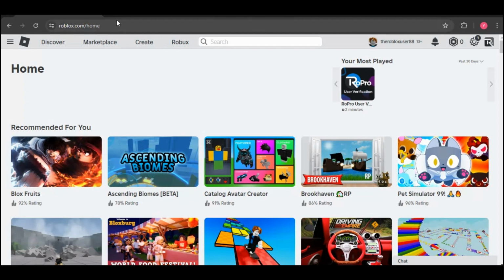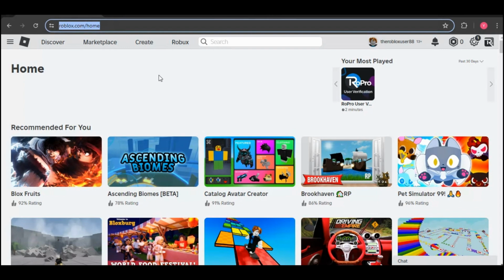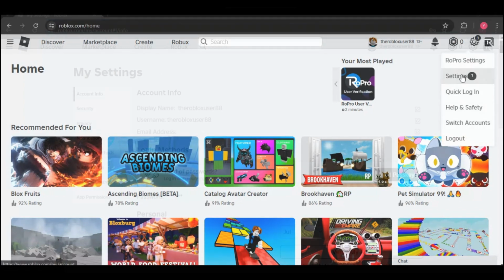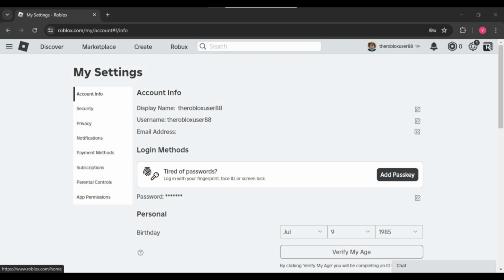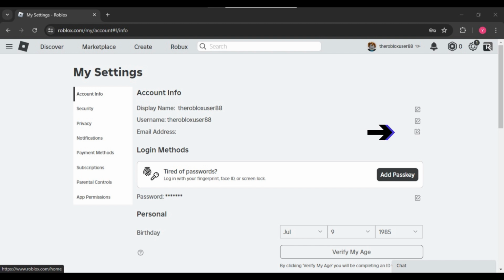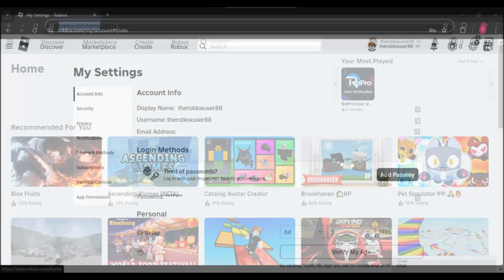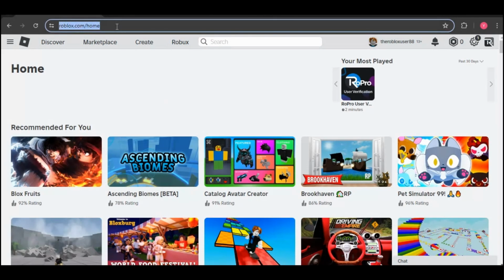How to Remove Email from Roblox Account 2024 | Easy Guide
Hey Roblox fans! 🎉 Need to remove an email from your Roblox account? 😄 You're in the right place! In this video, we'll show you a simple, step-by-step guide on how to remove an email from your Roblox account in 2024! 🚀🕹️

Why remove an email from your Roblox account?

Keep your account info up to date! 📝🔄
Enhance your account security! 🔒✨
Manage your email preferences easily! 📧🛠️
In this tutorial, you’ll learn:

How to access your account settings in Roblox. ⚙️🖱️
Step-by-step instructions to remove your email. ✅📧
Tips to ensure your account stays secure after the update! 🌟🔐
Whether you're new to Roblox or a seasoned player, our clear and concise guide will help you update your account info effortlessly! 🌈🎮

Bonus Tips:

Learn how to add a new email to your account! ✉️🔧
Discover additional account management features to keep your Roblox experience smooth! 🚀✨
So, if you’re ready to update your Roblox account and keep it secure, hit play and follow along! 👍🔔

🌟 Join our Roblox community and enhance your gaming experience with our helpful guides and tutorials! 🌟